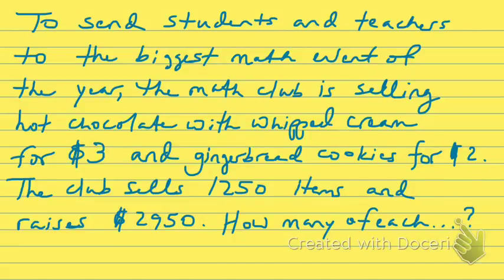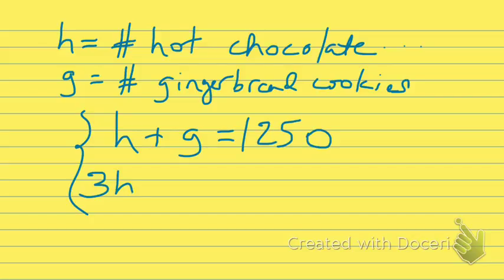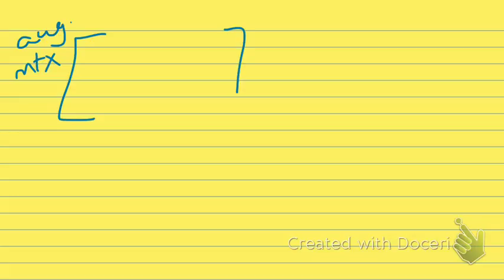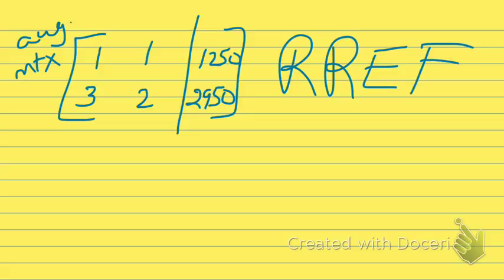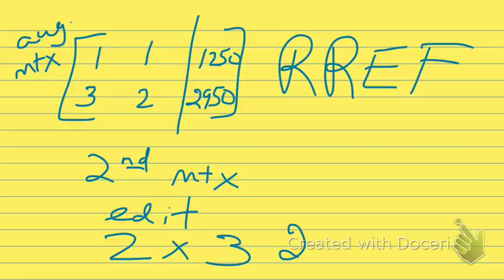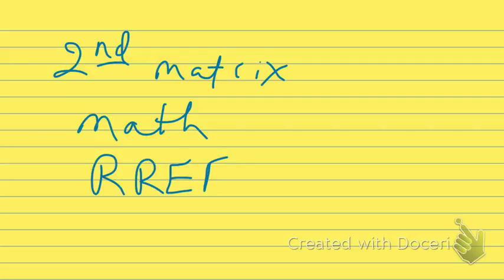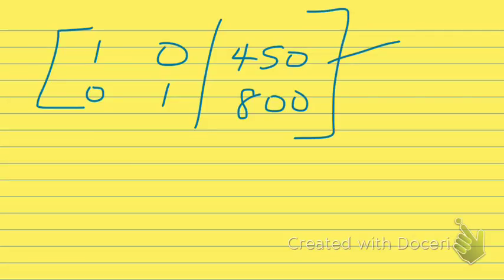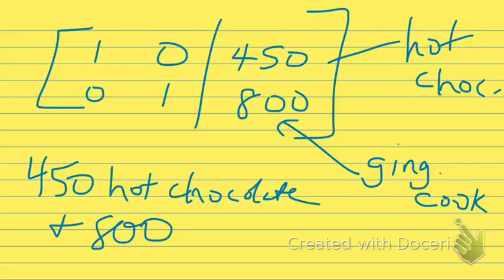aim part 2 ref linear system word problem